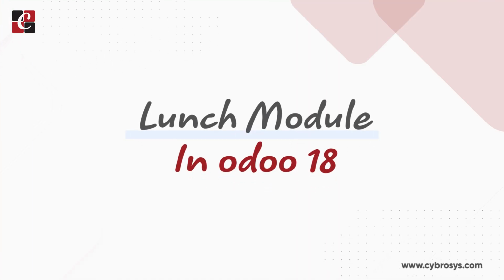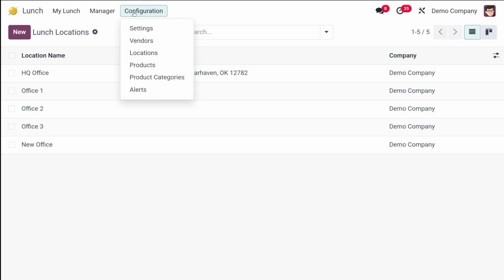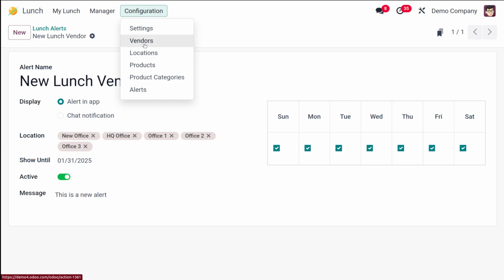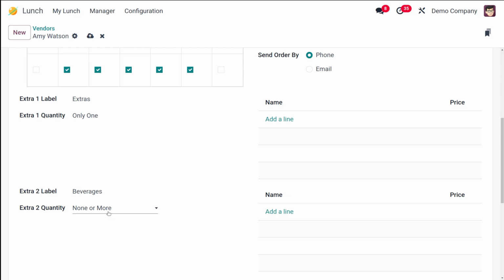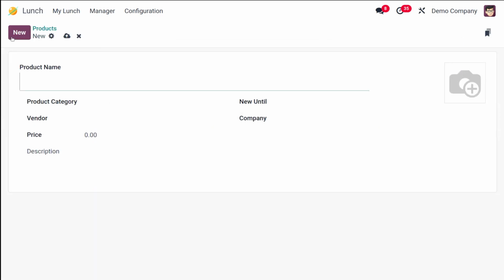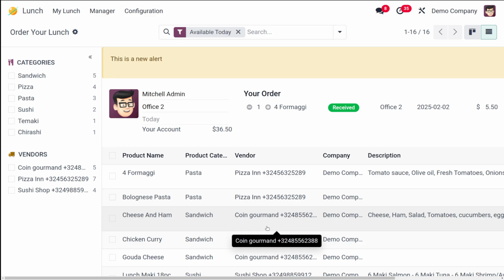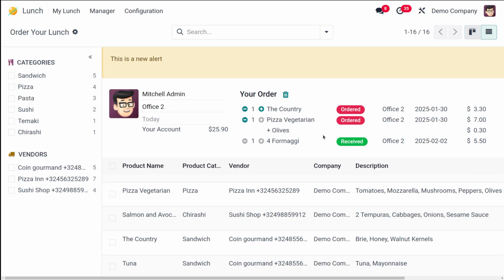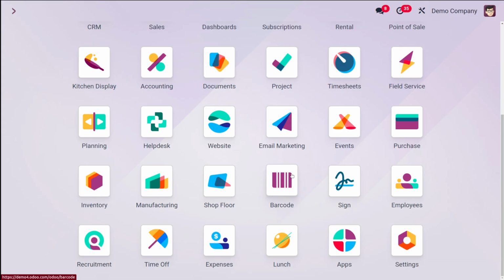How to Setup Lunch in Odoo 18 | How Odoo 18 Lunch App Works | Odoo 18 Functional Tutorials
Lunch in Odoo 18 is a handy application designed to streamline and manage employee lunch orders within a company. It simplifies the process of ordering, tracking, and delivering meals, fostering a more organized and efficient lunch experience. Think of it as your company's dedicated lunch management platform.

Here's a breakdown of what Lunch in Odoo 18 offers:

Centralized Ordering: Employees can easily browse menus from various vendors, place their lunch orders, and specify any dietary preferences or special requests, all within a single platform.
Order Tracking: Track the status of lunch orders in real-time, from placement to delivery, ensuring transparency and accountability.
Payment Management: Integrate with payment gateways to handle lunch payments seamlessly, either individually by employees or through company-sponsored meal programs.
Reporting and Analytics: Gain insights into lunch ordering trends, popular choices, and spending patterns to optimize meal planning and vendor selection.
Integration with Inventory: (If configured) The app can integrate with inventory to manage stock of items like beverages or snacks that are part of the lunch program.
Notifications and Alerts: Configure notifications to remind employees to place their orders, inform them about delivery updates, or announce special lunch events.
Mobile Accessibility: Employees can access the Lunch app from their mobile devices, making it convenient to order lunch on the go.
In short, Lunch in Odoo 18 simplifies lunch management, saves time and effort for both employees and administrators, and contributes to a more positive and convenient meal experience within the workplace.